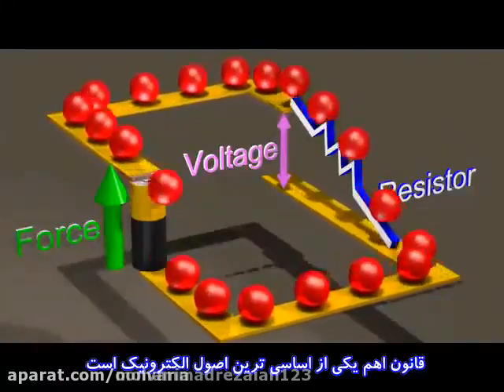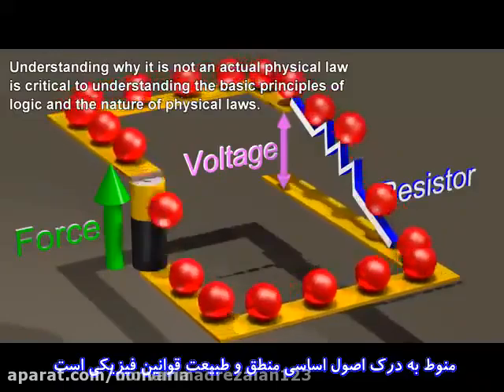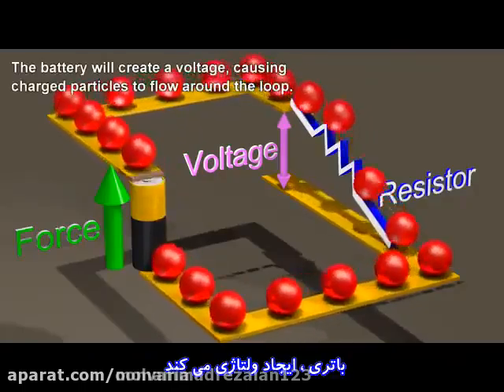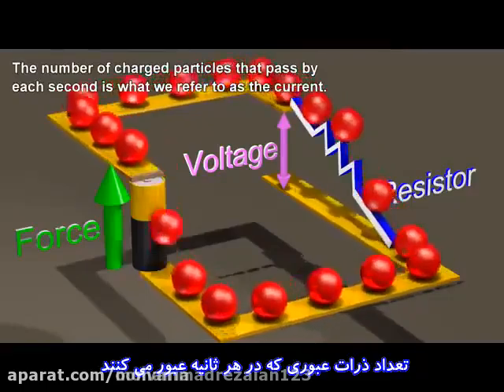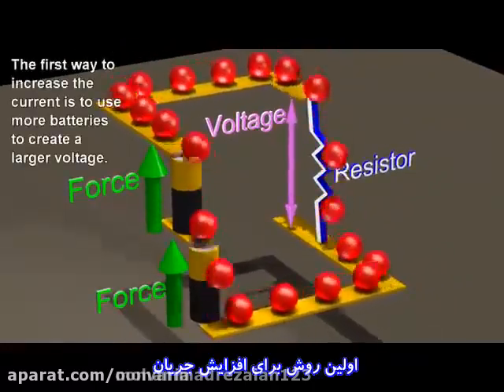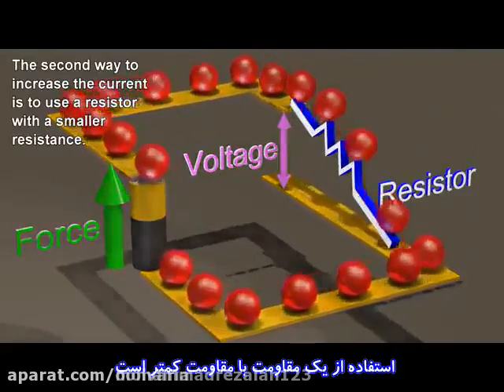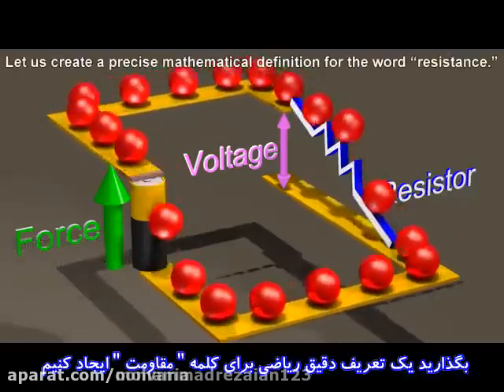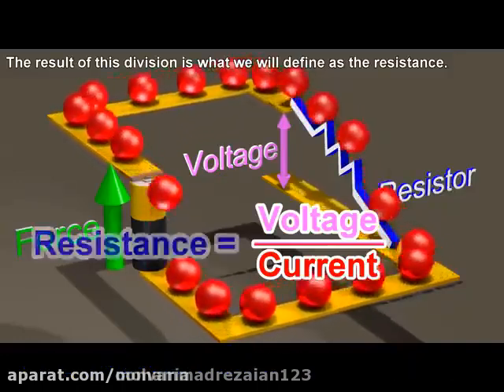ولتاژ ، جریان ، مقاومت